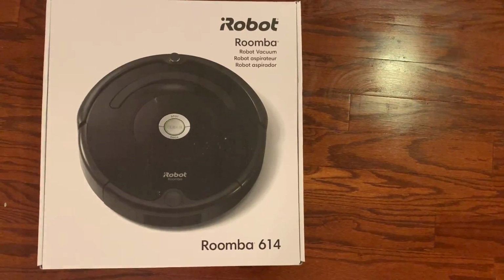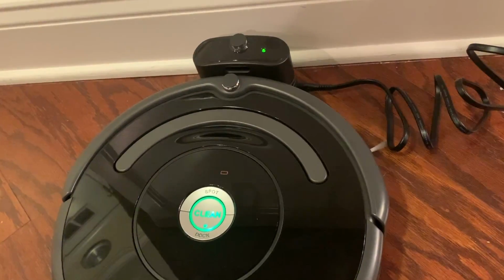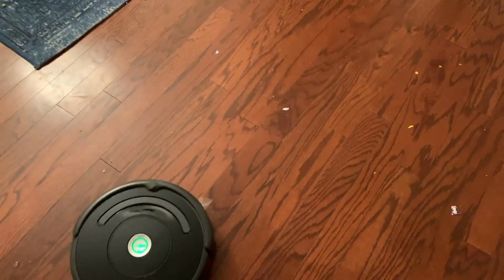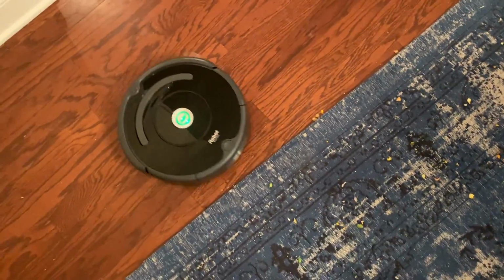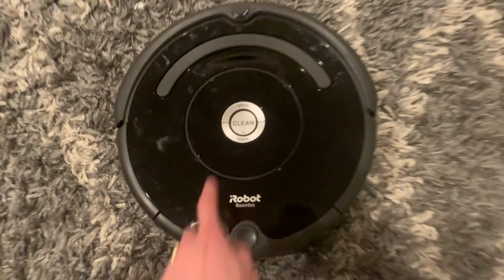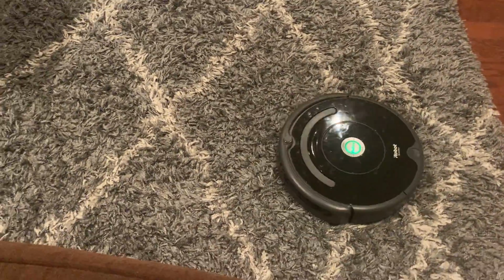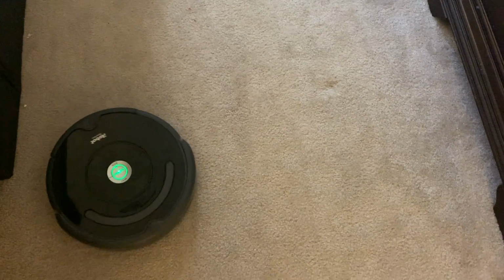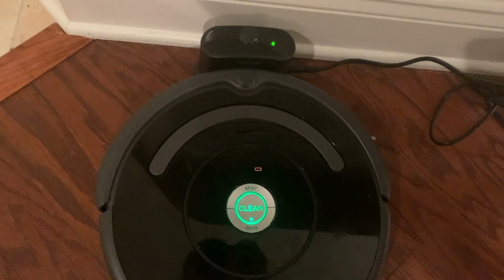iRobot ROOMBA 614 vacuum unboxing, setup and testing how it works video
Today we will show you the iRobot Roomba 614 vacuum. We will unbox the robot Roomba vacuum, set it up and test how it works.  Please let us know if you have any other roomba video requests or questions. We cannot be held responsible for any problems during your repairs or installations and cannot guarantee that this fixes your problems. Please take caution and wear appropriate safety gear. If you do not have experience with this type of project, please seek help from a professional. Any injury, damage or loss that may result from improper use of the tools, equipment, or from the information from this video is the sole responsibility of the user/viewer and not from Big Al Repairs.